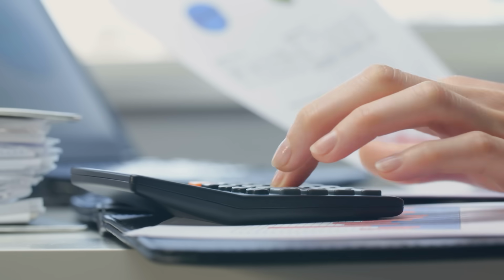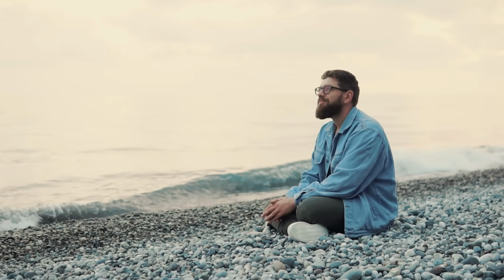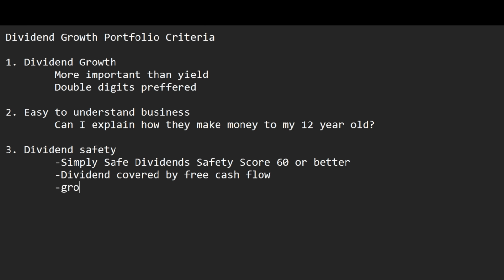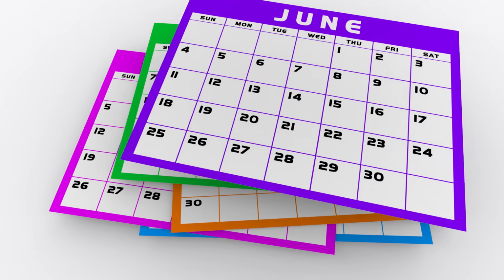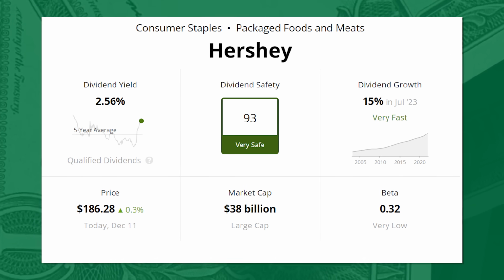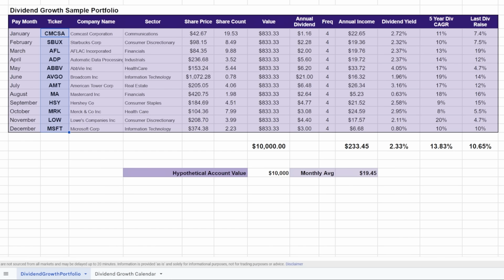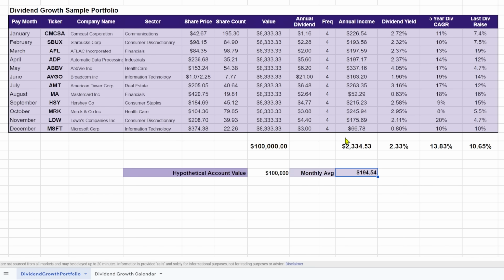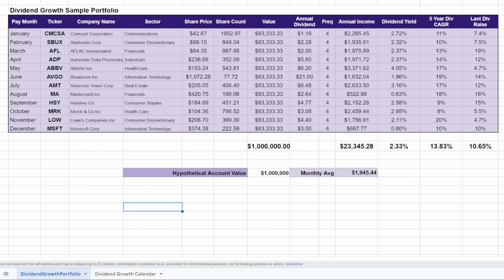Starting a Dividend Growth Portfolio that Pays Every Month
Here I create a hypothetical Dividend Growth Portfolio that ensures the investor is paid out every month.   We build it with 12 stocks!

Chapters:
00:00 the intro
02:55 the criteria
04:24 the 12 stocks
10:25 the portfolio